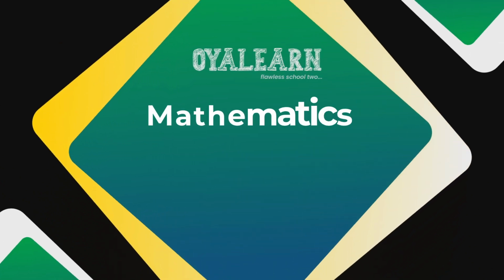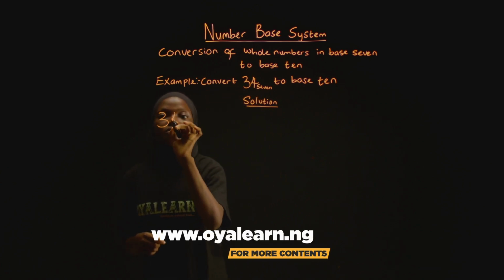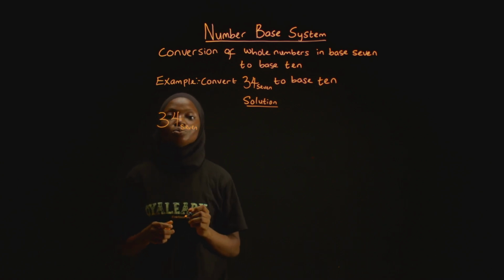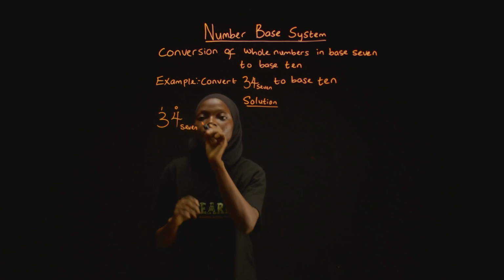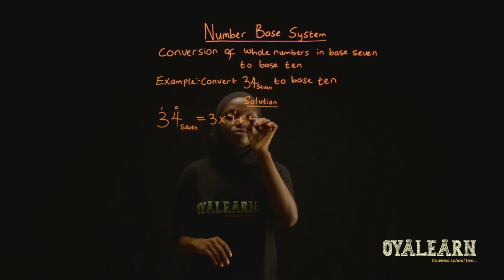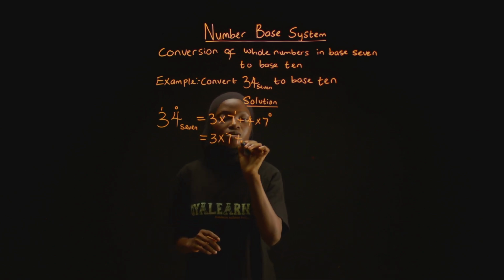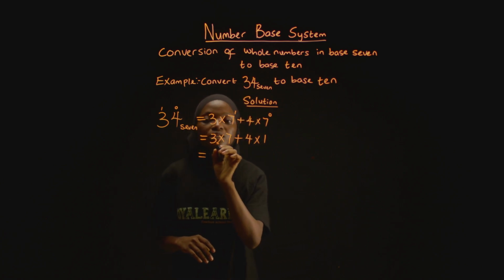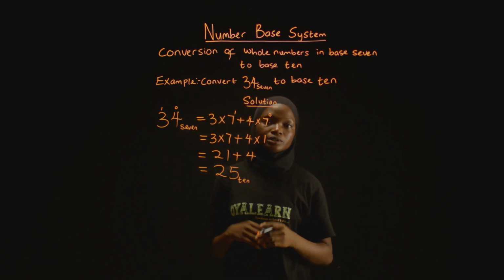SS1 | Mathematics | Number base system | Conversion of whole numbers in base seven to base ten | 1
In this lesson, we explore the number base system. Focusing on steps required for converting whole numbers from other bases to base ten, making  it easy to understand the concept.

What You'll Learn:
Conversion of whole numbers in base seven to base ten.